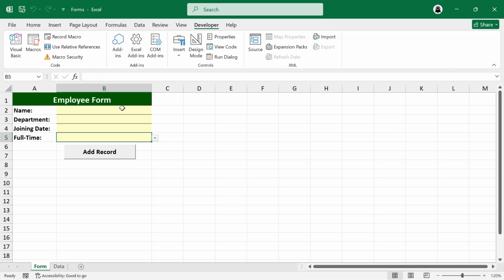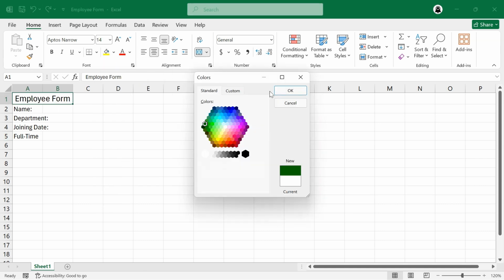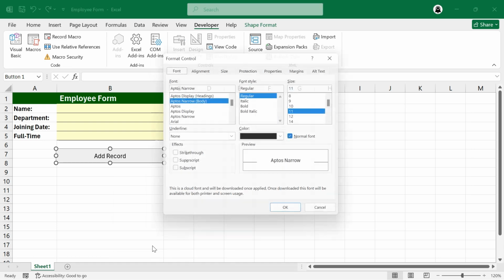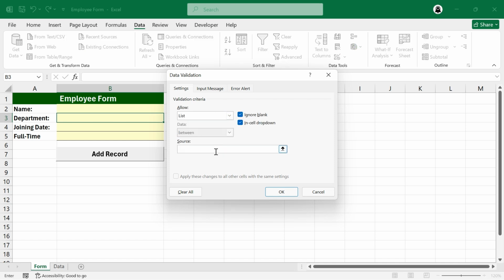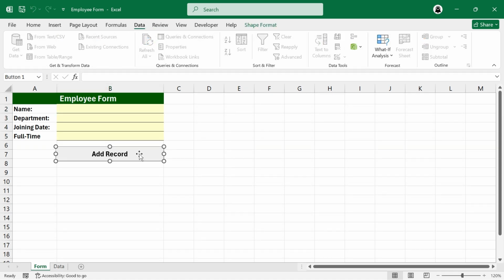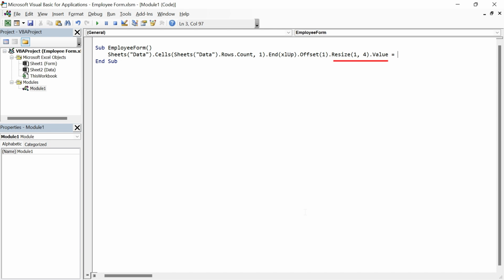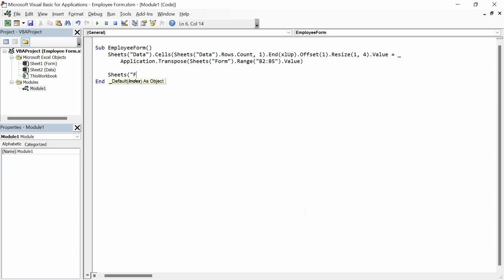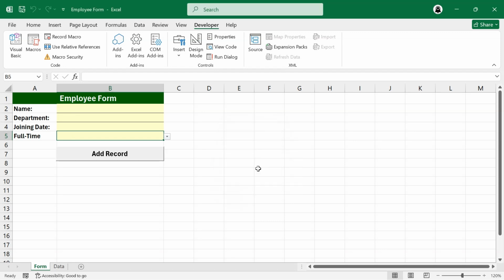How to Create a Data Entry Form in Excel (3 Lines of VBA - No UserForm)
Learn how to build a clean, automated worksheet-based data entry form in Microsoft Excel using just 3 lines of VBA code—no complex UserForms required.

In this step-by-step tutorial, you'll learn how to transform standard spreadsheet cells into a styled entry form complete with data validation drop-down menus, sheet protection, and an automated button that records entries into a separate database sheet.

Worksheet Form Setup:
How to structure input cells and format an intuitive data entry layout.

Drop-Down Lists:
Adding data validation to standardize inputs (e.g., departments, status).

Form Protection:
Locking static labels and unlocking entry cells so users only type where intended.

Form Controls:
Adding a command button and assigning automated actions.
Minimal VBA Macro: Transferring data to a master sheet and clearing the form in just 3 lines of code.

Summary
How do you create an Excel data entry form without a UserForm?
Set up your input fields directly on a worksheet, add data validation for drop-down selections, lock unused cells, and assign a short VBA macro to a form control button that copies input values to your master data table.

Why use a worksheet-based form instead of a UserForm?
Worksheet forms require zero complex user interface design, work seamlessly within native spreadsheet grids, and need only a fraction of the VBA code compared to traditional multi-line UserForm modules.

Timestamps
0:00 Introduction & Form Overview
0:54 Setting Up Form Fields & Styling
1:28 Adding the Add Record Button
2:23 Creating the Master Data Sheet
2:51 Adding Data Validation Drop-Down Lists
3:37 Protecting the Sheet & Unlocking Form Cells
4:23 Writing the 3-Line VBA Transfer Macro
06:45 Assinging Code/Macro to a Button